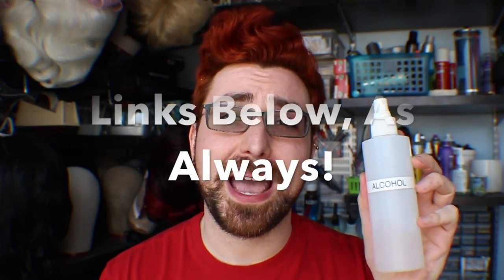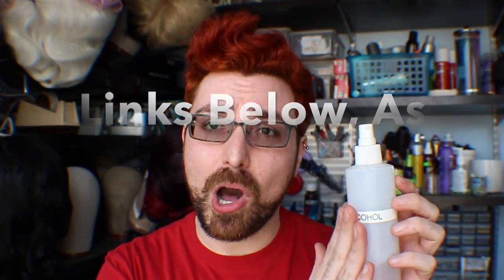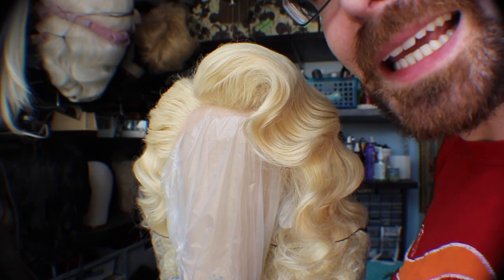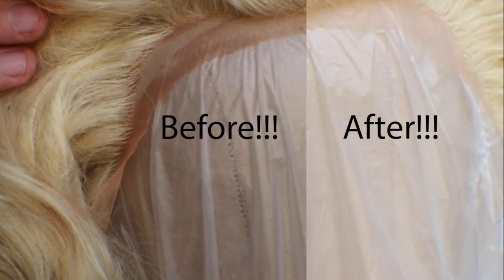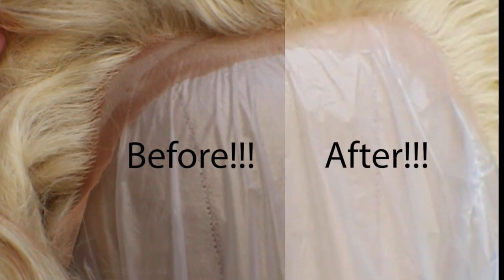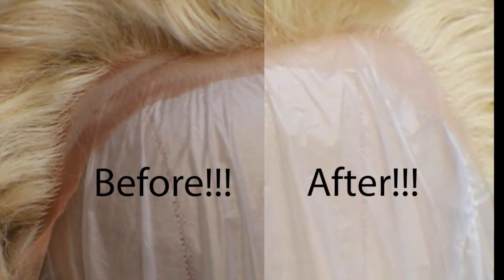Clean Your Lace!!!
Hey wiglets! Today I am demonstrating how to effectively and easily clean make up build up and glue residue from your wig's lace and the hair.

This is a great way to keep your lace clean and as invisible as possible without having to wash the entire wig.

Microfiber Cloth
Gauze Pads
Swissco Tooth Brush

EPISODE TIMELINE:
I'm Calling Bitches Out - 00:09
Where I Throw Shade - 00:17
How Lace Gets Dirty - 00:25
Cutting All Your Lace Off??? - 01:03
Rubber Eraser Glue Build Up - 01:25
Supply List - 01:53
Isopropyl Alcohol - 02:05
Paper Towel or Microfiber Cloth - 03:36
Swissco Tooth Brush - 03:23
Gauze Pads - 03:49
Sectioning Clips - 04:10
Wig Introduction - 04:23
Close Up Of Residue On Lace - 04:36
Make Up In The Hair - 05:01
Cover Your Wig Block With A Bag - 05:13
I Teach Wig Classes - 05:29
Close Up Of Dirty Lace -  05:37
Paper Towel And Gauze Method - 06:06
This Stand Is Loud - 06:31
Residue Transfer On Towel - 07:16
Swissco Brush Technique - 07:30
Clipping Hair Back - 08:21
Microfiber Towel Technique - 08:30
Dirty Ass Towel - 10:34
Clean Lace Reveal!!! - 10:39
Removing Make Up From The Hair - 10:49
Humble Brag - 10:55
Dirty Joke - 12:11
Another Dirty Towel Shot - 12:20
The Big Reveal!!! - 13:12
Before And After - 13:18

Hello! I am Bobbie, an NYC based professional theatrical wig-maker and designer. Here I will share my love and passion for all things hair, wigs, drag and theatre through tutorials, reviews and updates!